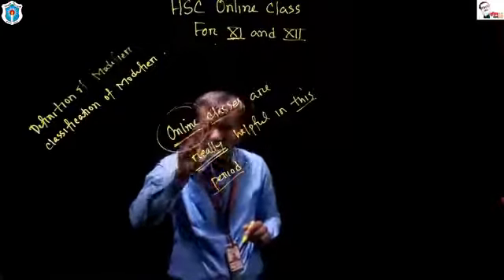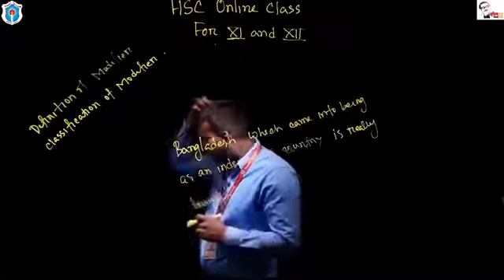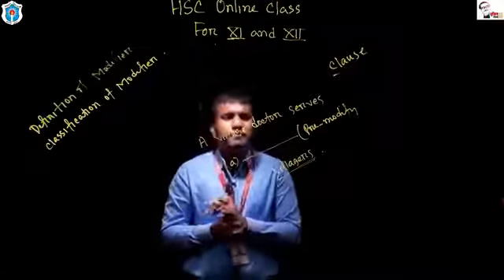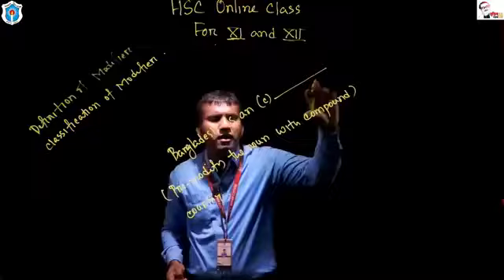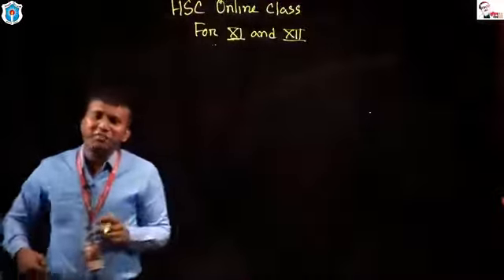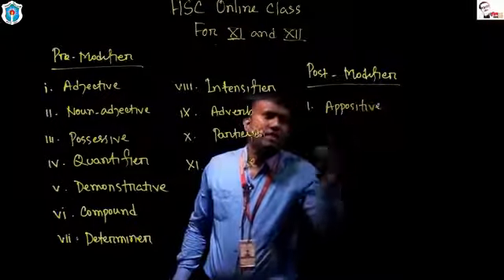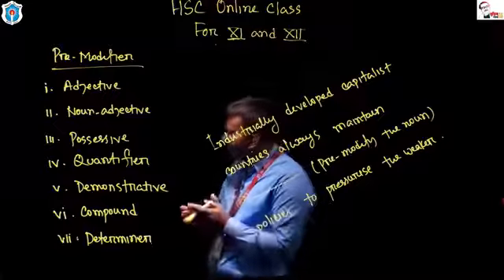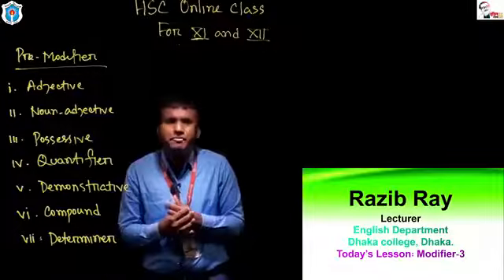Modifier HSC by Dhaka College lecture- 03